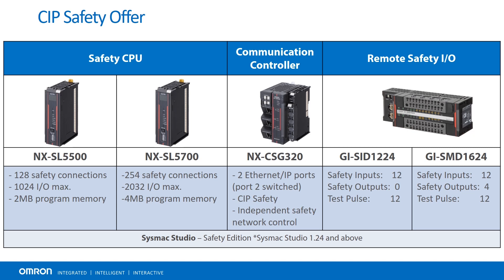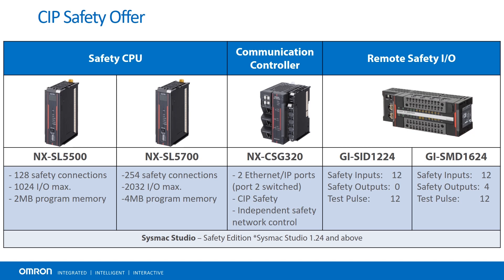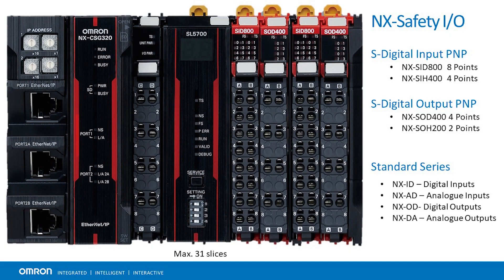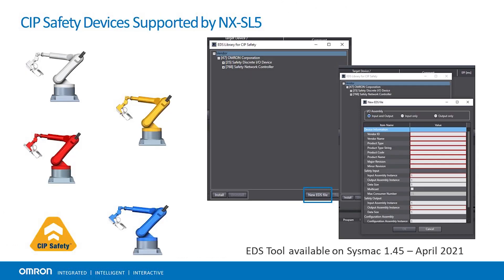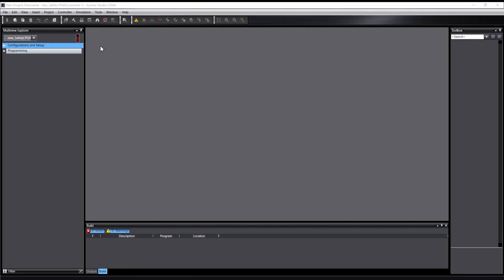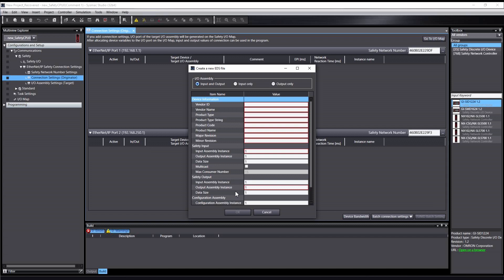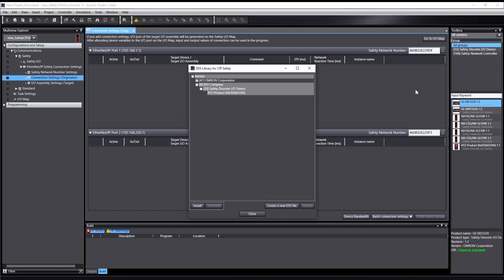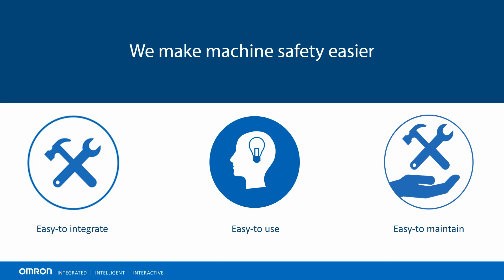Automotive Industry | Introduction to Integrated Safety Solutions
About OMRON NXSL5 Safety Controller

Learn about Omron Integrated Safety Solution's offer and the hardware available to implement safety systems using either CIP Safety over EtherNet/IP, Functional Safety over EtherCAT, or both safety networks at the same time. This video will also demonstrate how easy is to add third-party devices to your system by using an EDS tool available in Sysmac Studio.